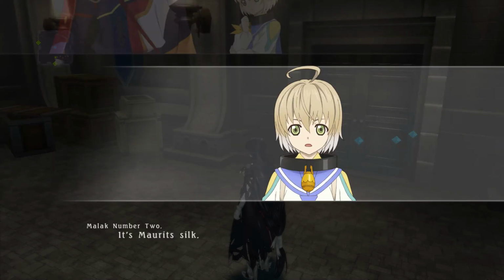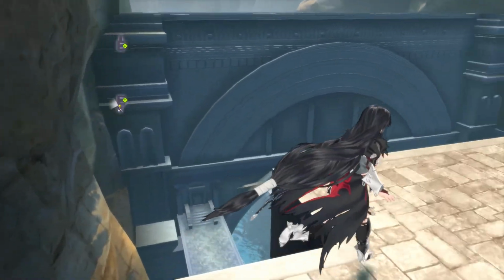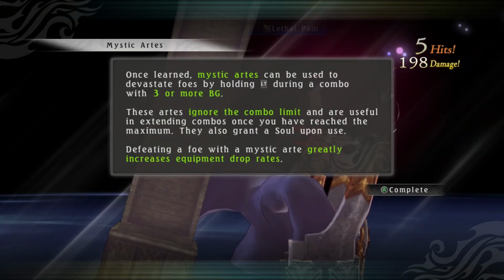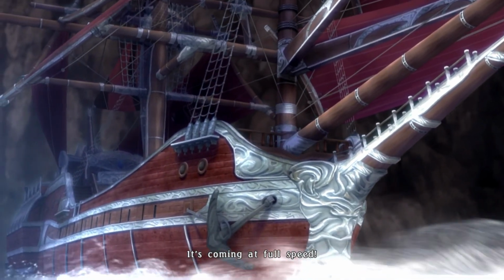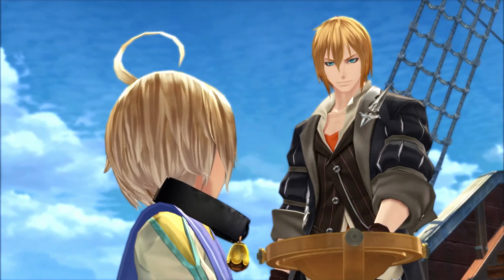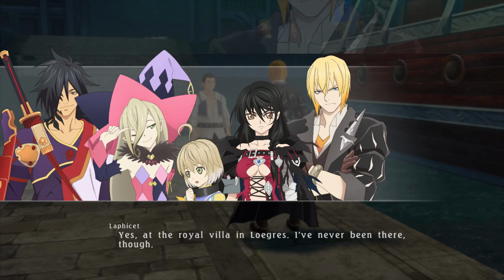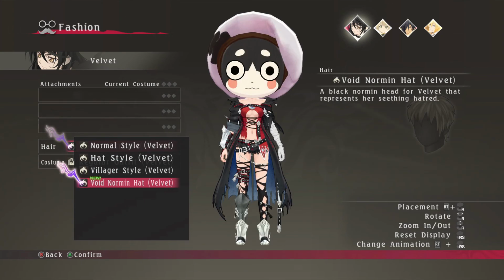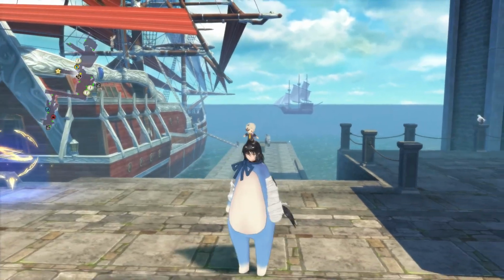Let's Play Tales Of Berseria Ep.5 Pt.2 Through The Gates!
The best outfit in the game.